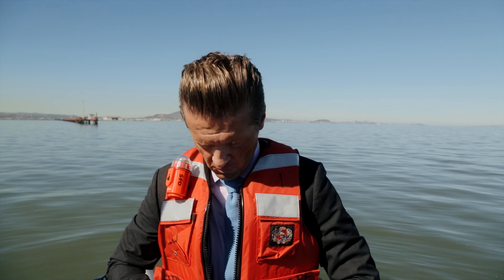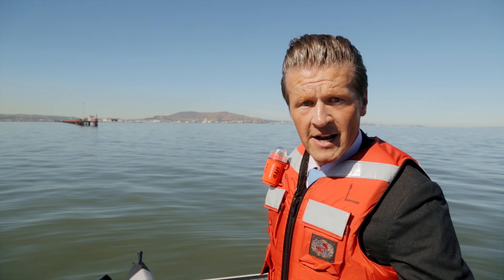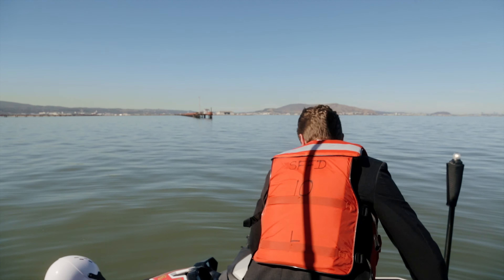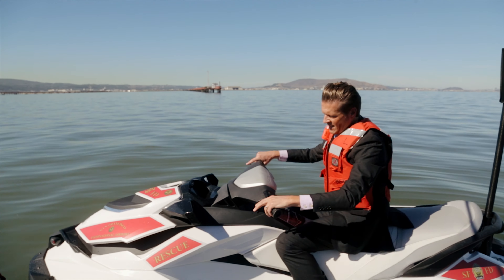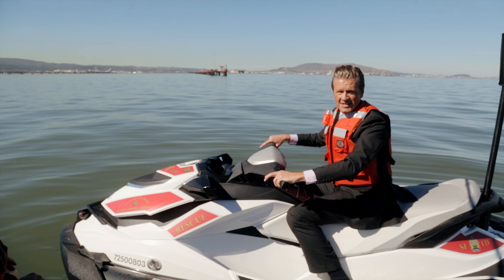Inside SFO: Episode #27 - Marine Rescue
SFO prepares for all types of emergencies, including incidents on the water.  Find out about the Airport's marine rescue capabilities in this episode.